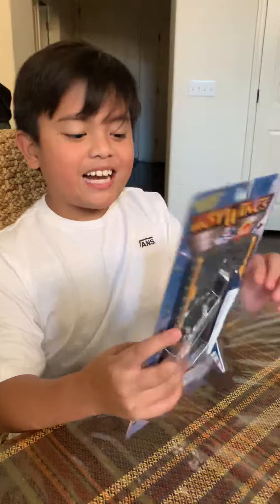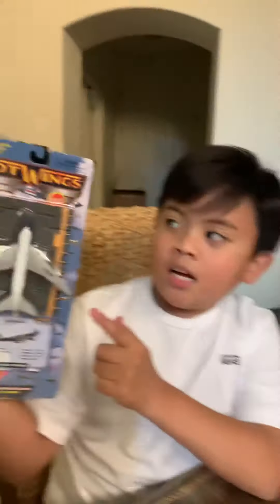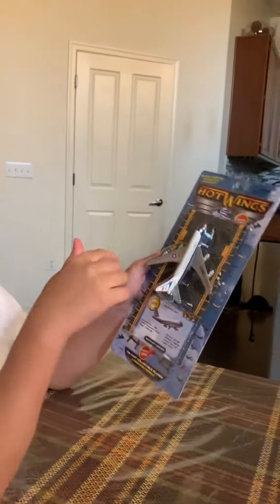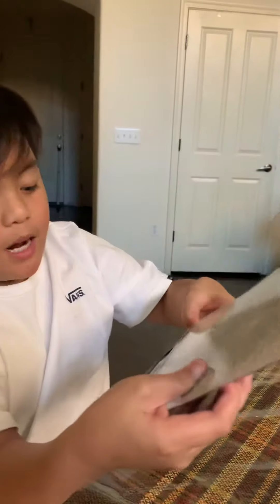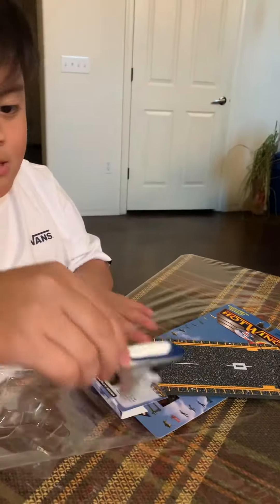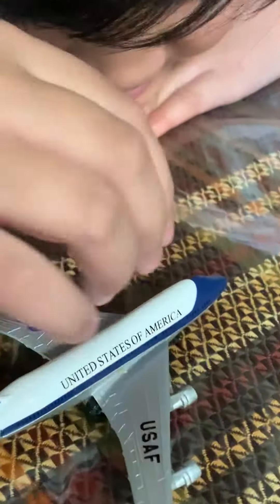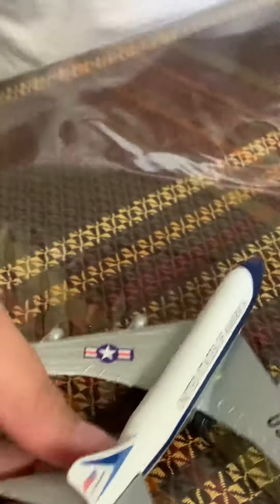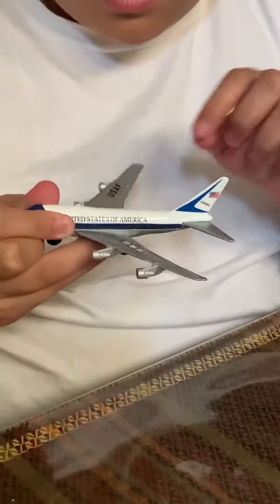hot wings air force one boeing 747